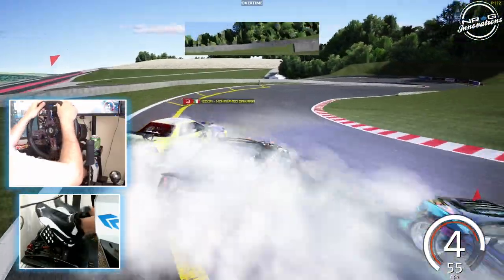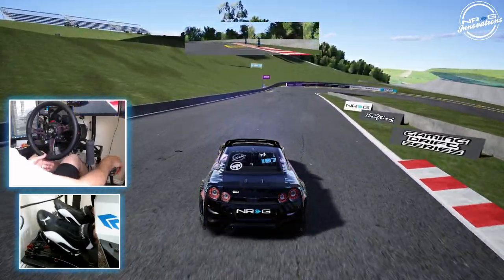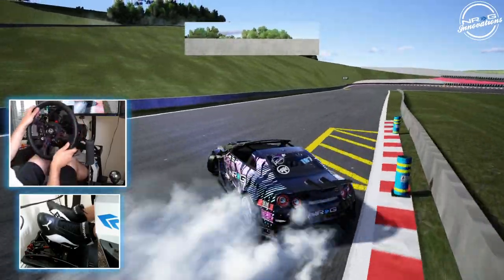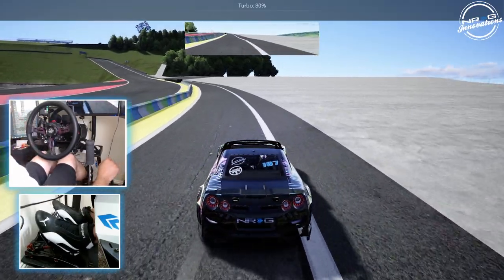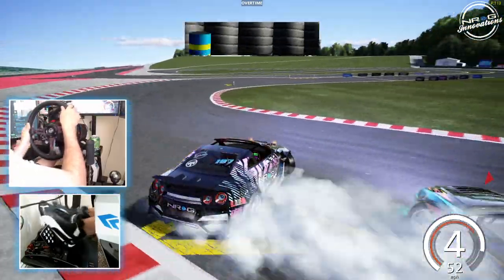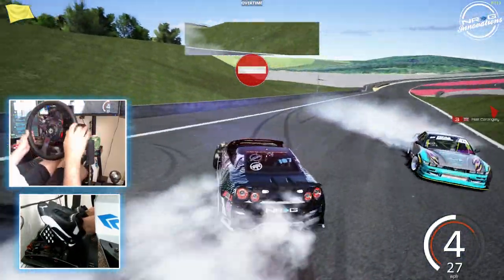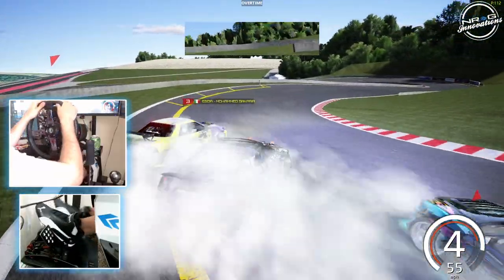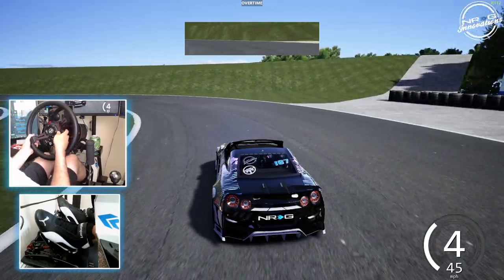ESDA Round 2 Track walk and First testing - Solo runs and Tandems